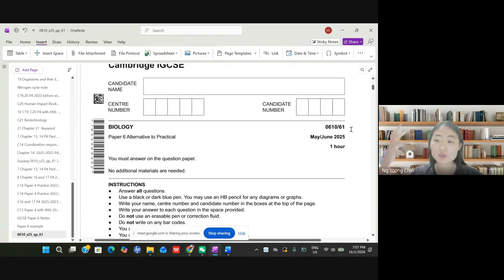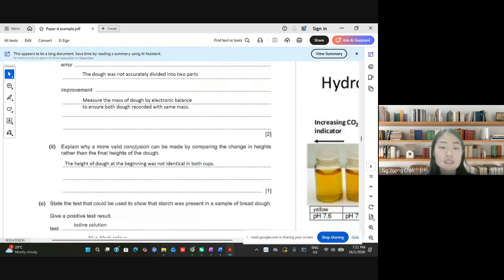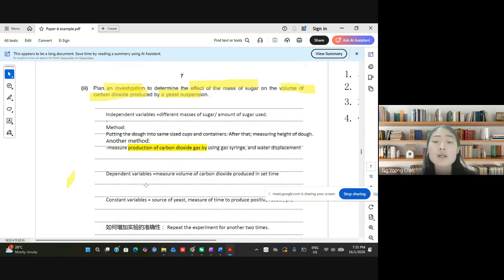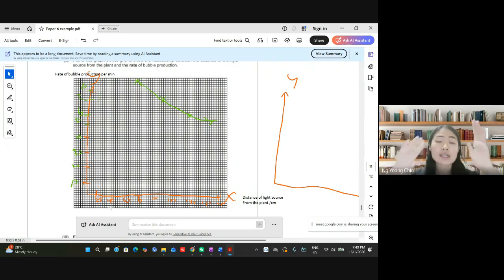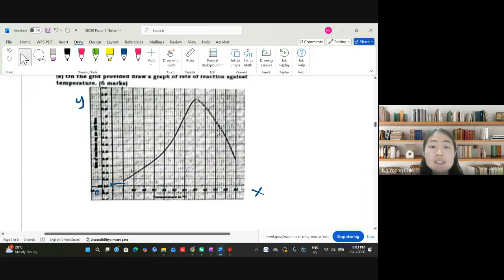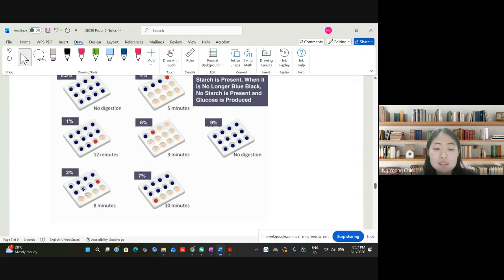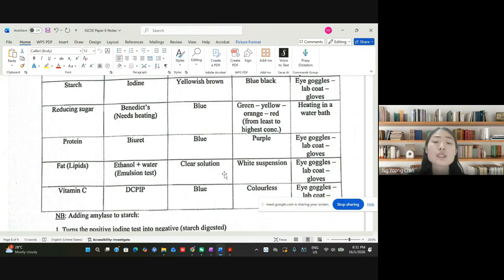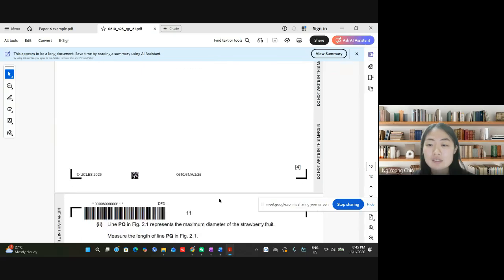Paper 6 Video